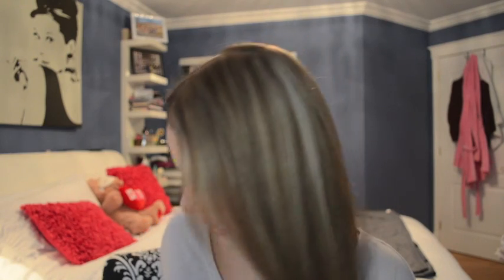My February Favorites!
Hey everyone! I hope you enjoy this video, let me know what your February favorites are & i'll talk to you soon :)

products mentioned:
- Chanel Vitalumiere Aqua (30 Beige)
- Olay BB Fresh Effects Cream
- MAC Eyeshadows: Grain & Petina
- Clinique High Impact Mascara (Extreme Black)